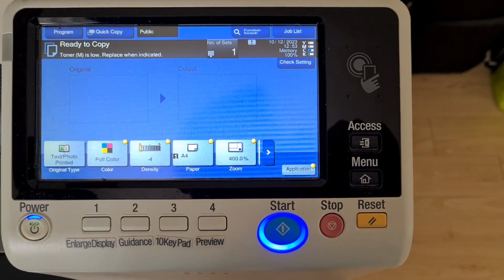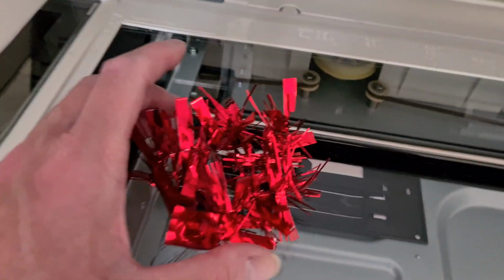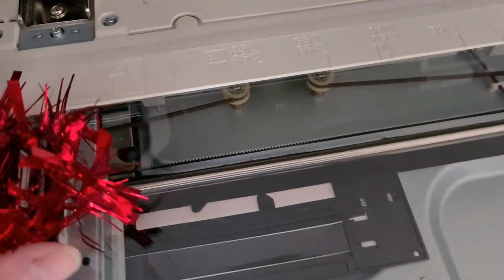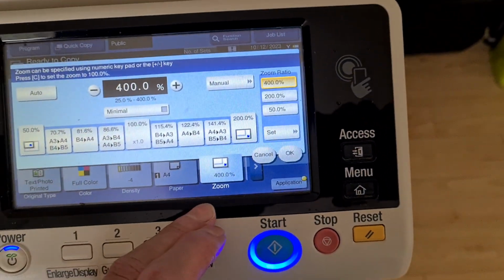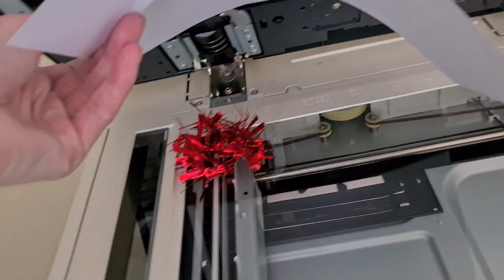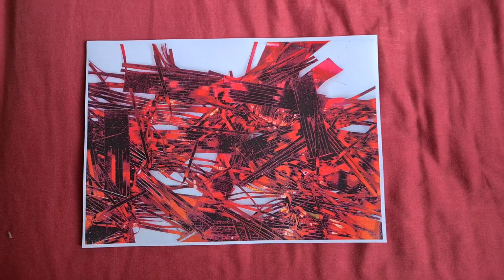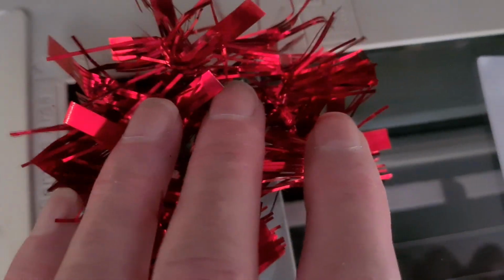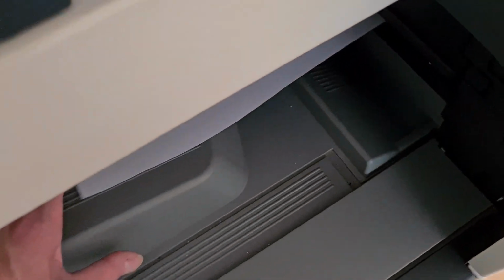Three pieces of red Xmas tinsel